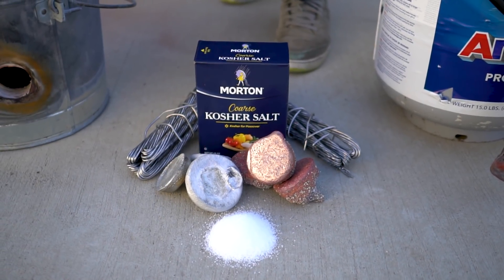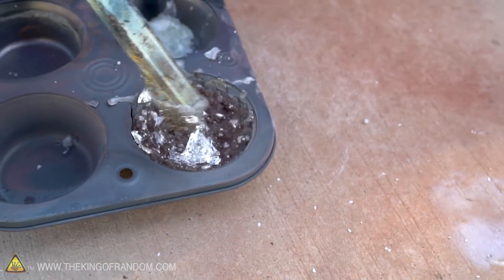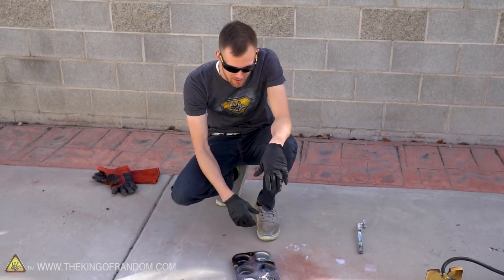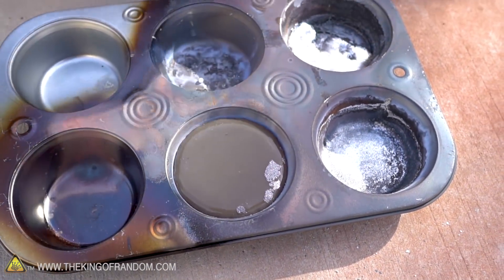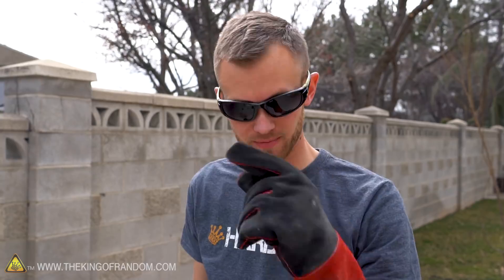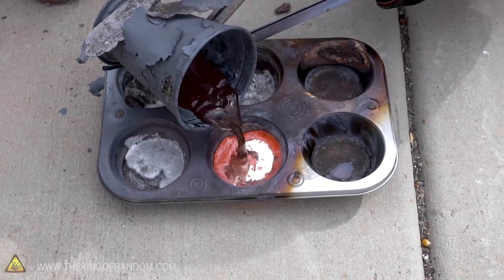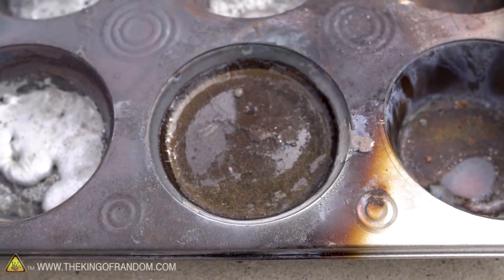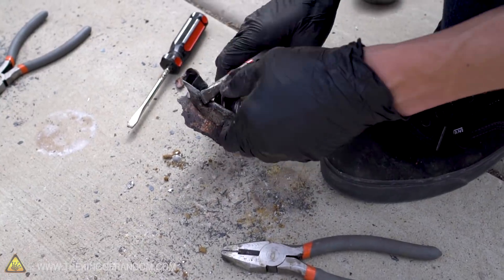When Molten Salt Hits Molten Metal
Today we're mixing molten salt with various molten metals to see how they react!

Karl Svensson - "A Mental Breakdown" (Instrumental)

Johan Borjesson - "Make It Rain"

✌️👑 RANDOM NATION: TRANSLATE this video and you'll GET CREDIT!